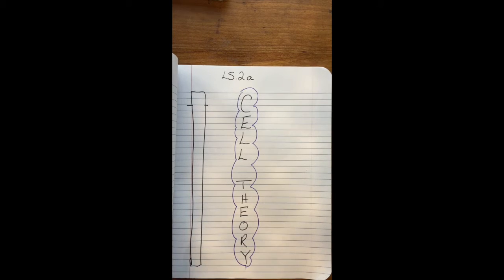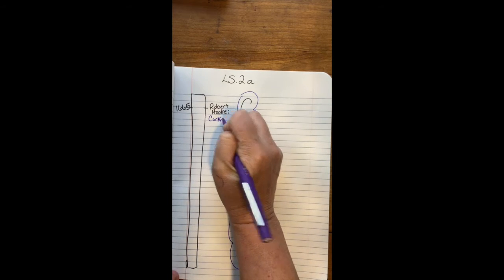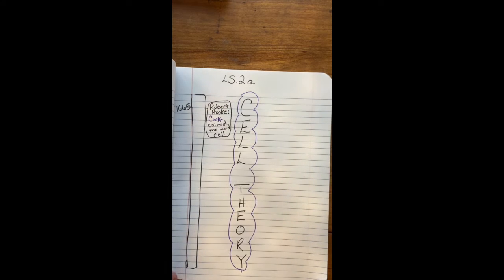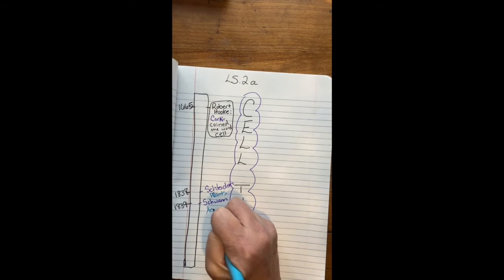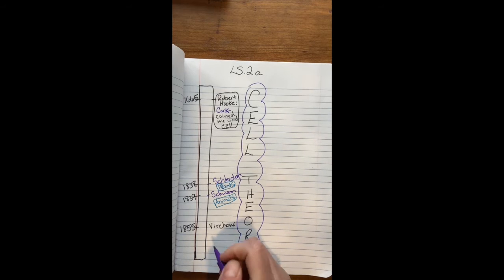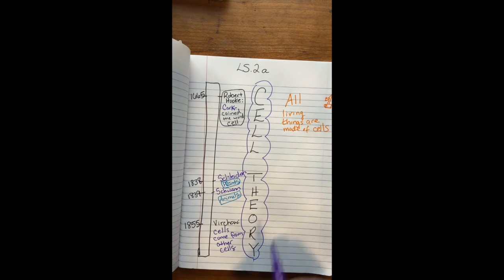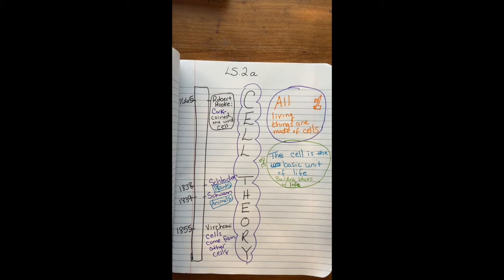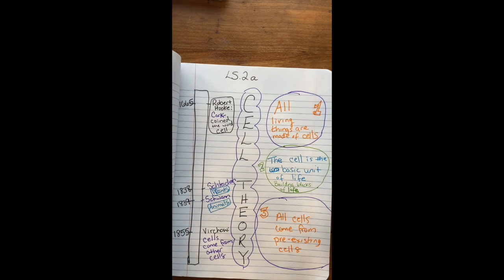ISN Notes: Cell Theory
Follow along with this video to complete your first entry from our LS.2 Cells unit in your interactive science notebook. It also includes some cool images from a scanning electron microscope!